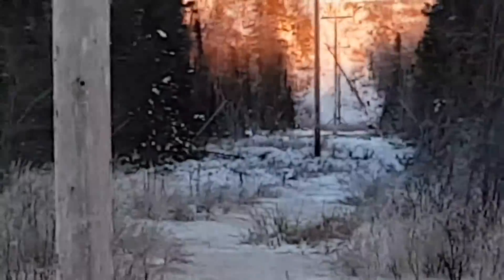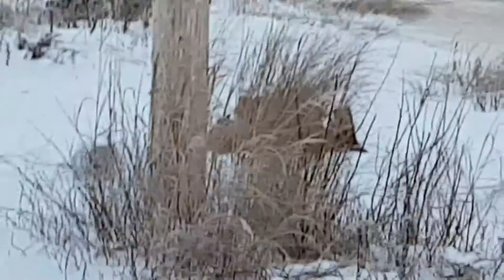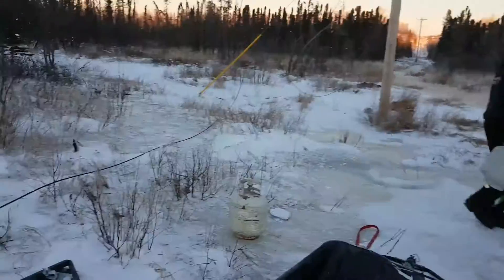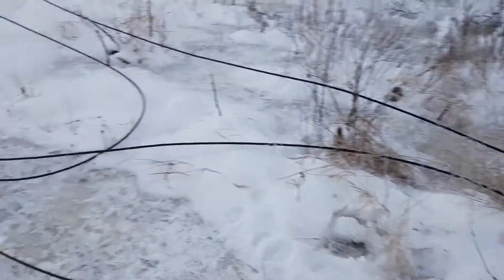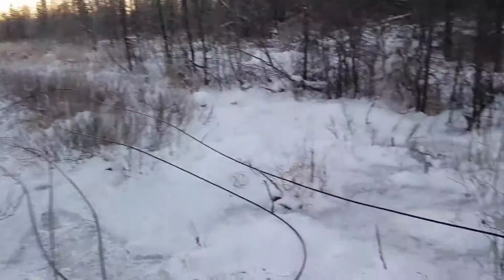Working in "The Clam"